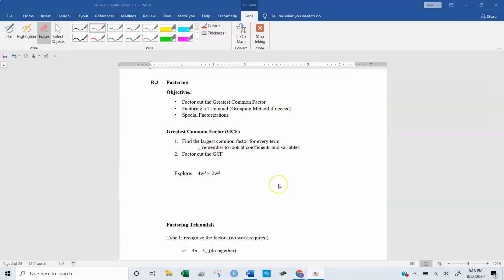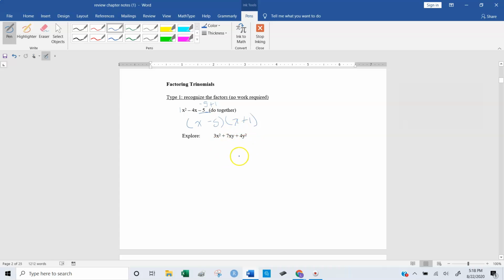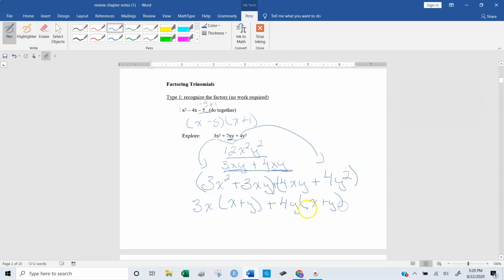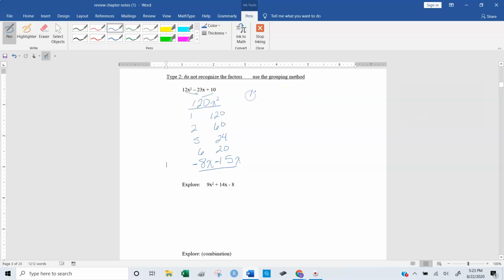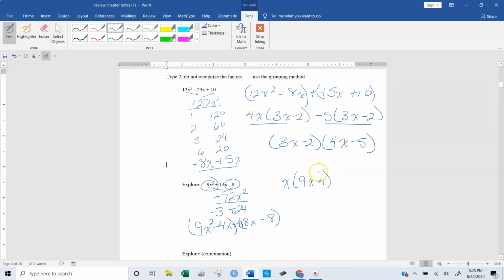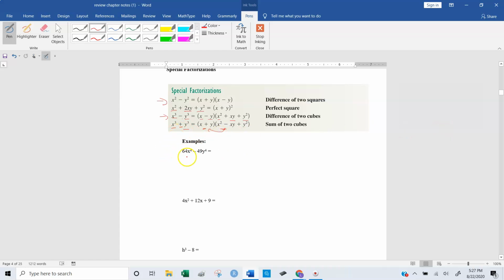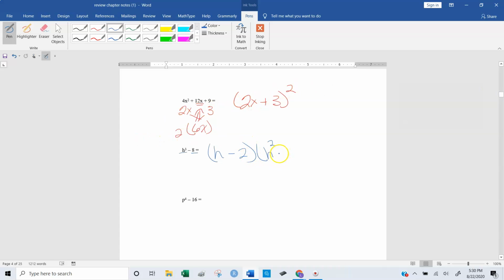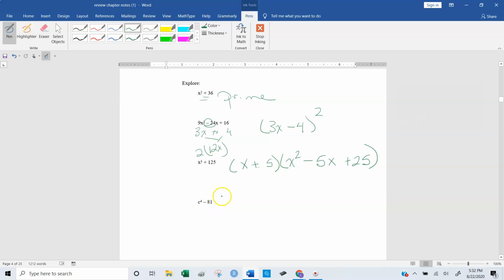Calc R2 2020